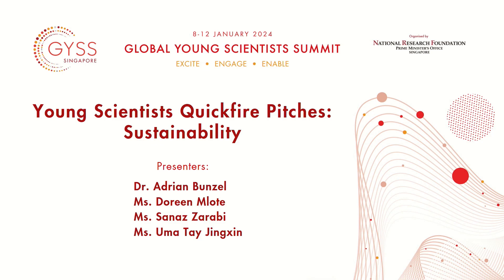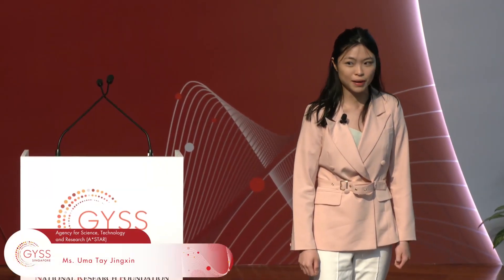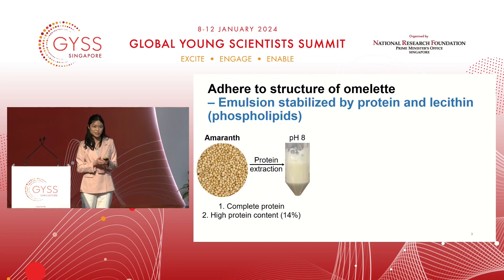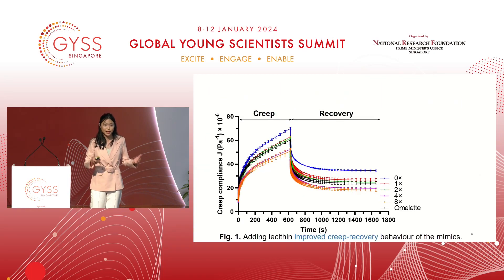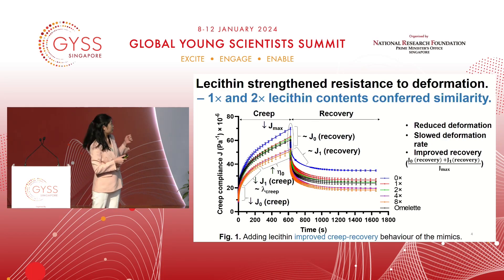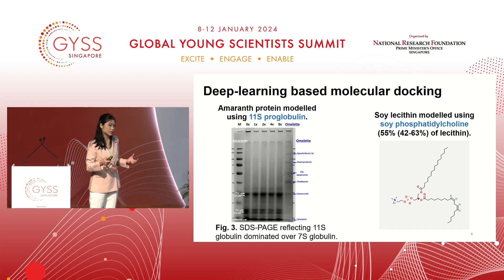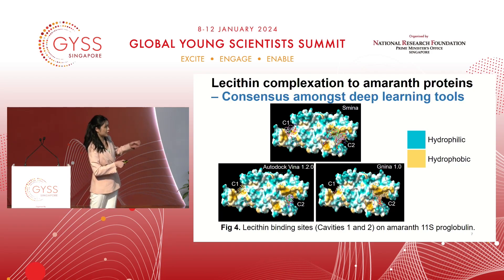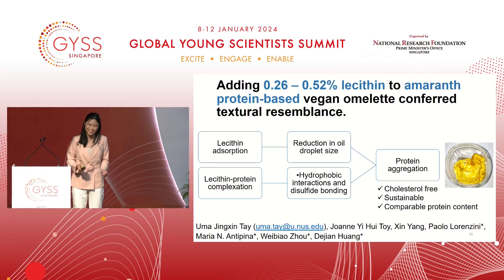Young Scientist Quickfire Pitch: Uma, Jingxin Tay, National University of Singapore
A PhD food science candidate from the National University of Singapore, Uma Jingxin Tay discussed how soy lecithin improves the texture of vegan omelettes made from amaranth protein in her Young Scientist Presentation. By adding lecithin to vegan omelettes, she discovered that these can reduce the volume of oil droplets, which, in turn, facilitates better protein aggregation and enhances textural resemblance.